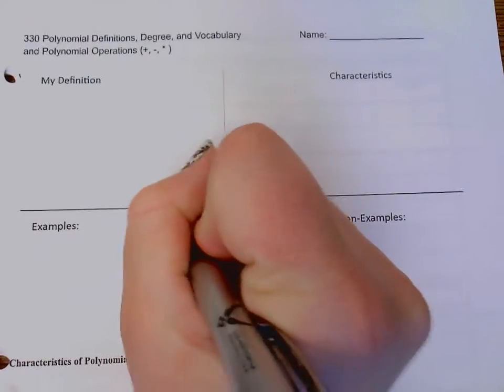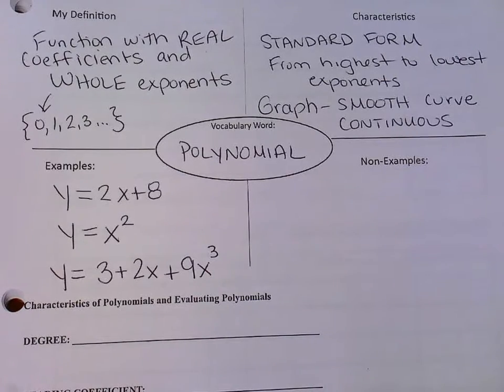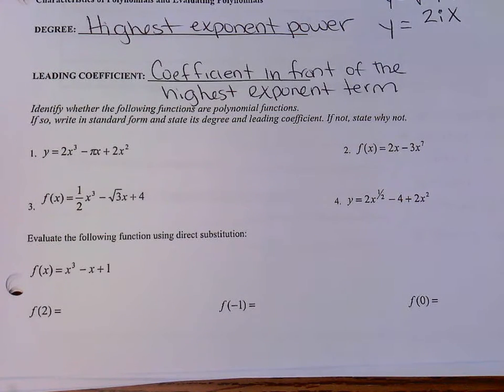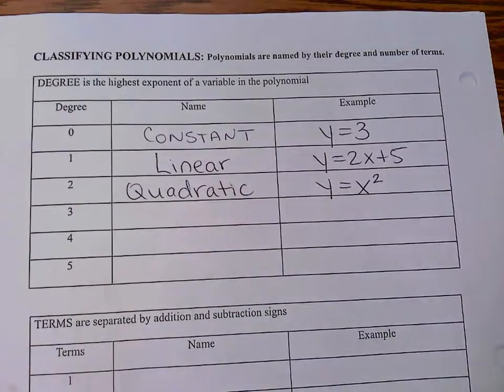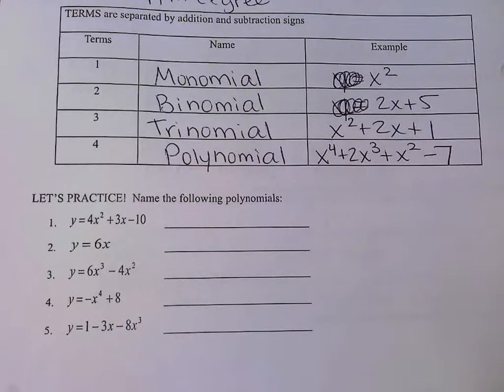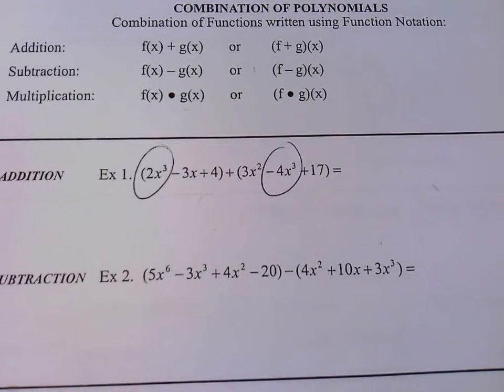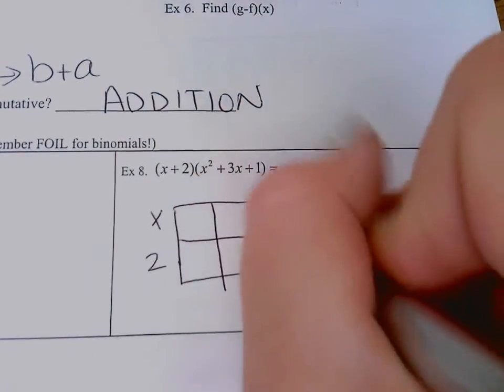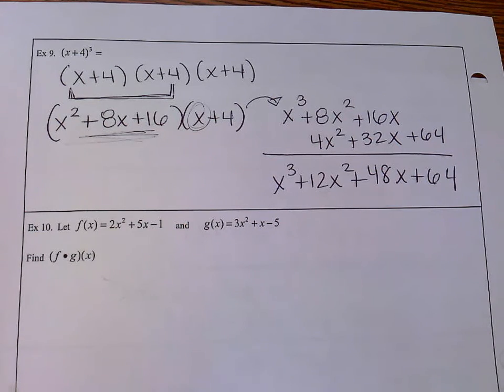330 polynomials MOV 00825